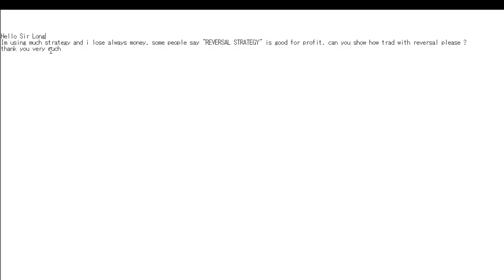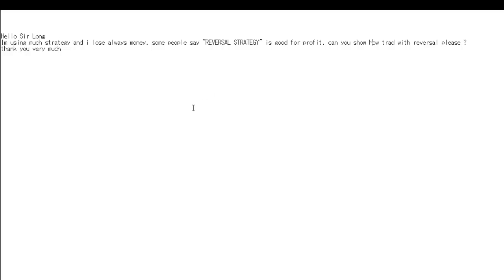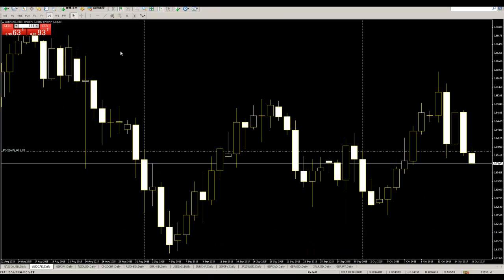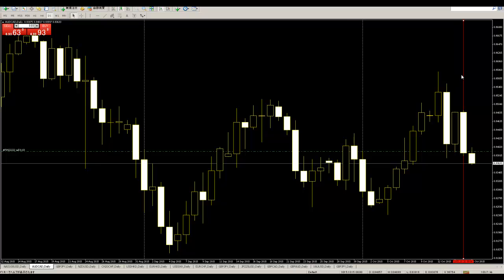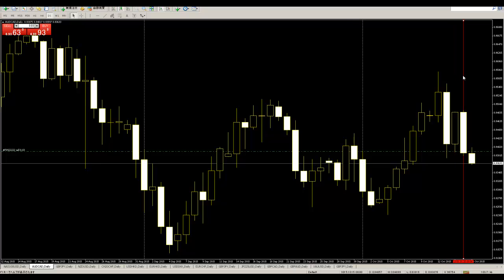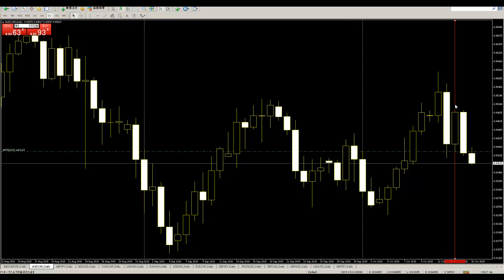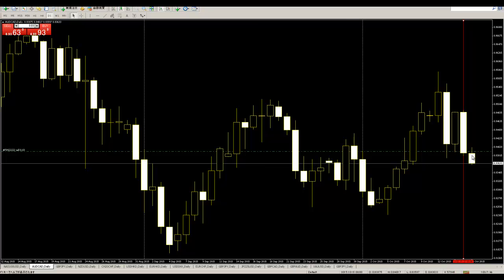Forex manual trading reversal strategy candlesticks price action intraday trading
Free Price Action Candlestick colour Trading